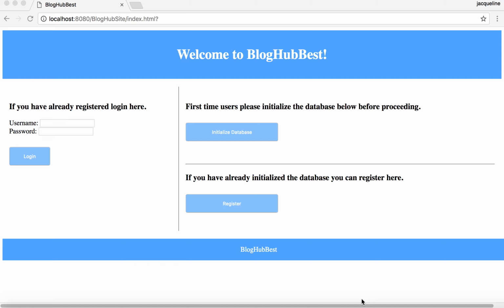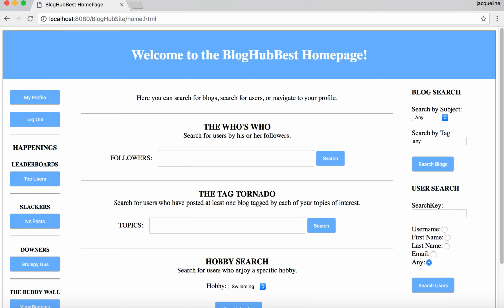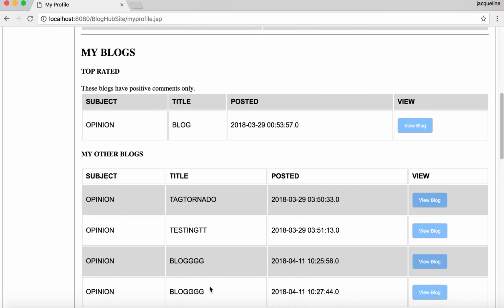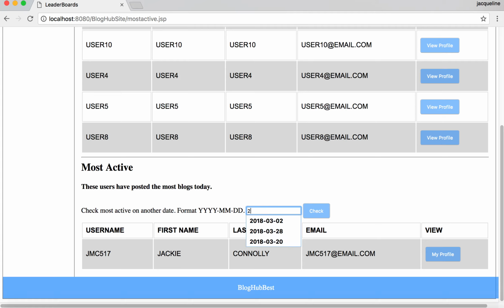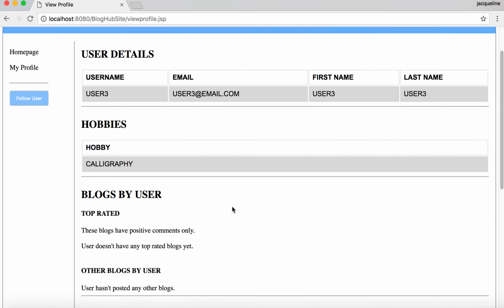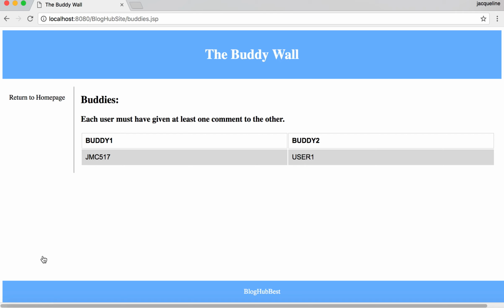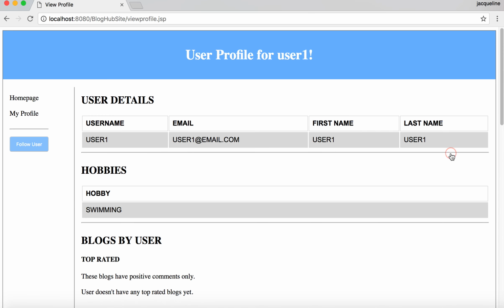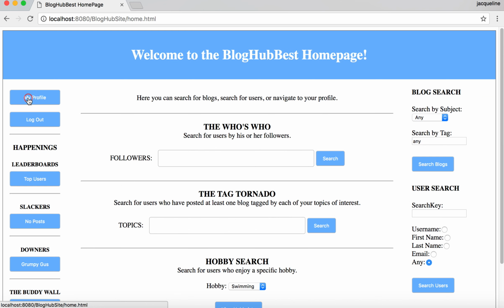CSC6710 Part 3